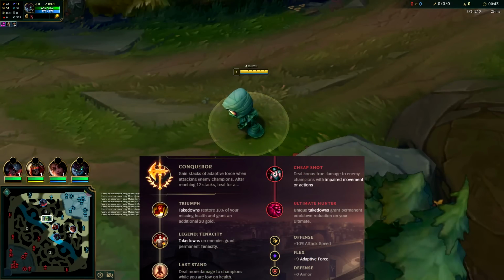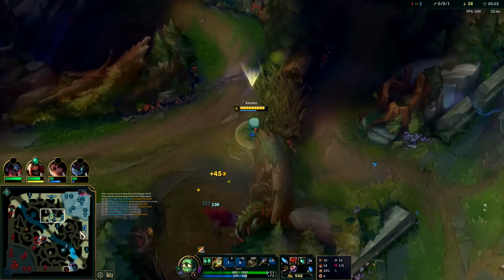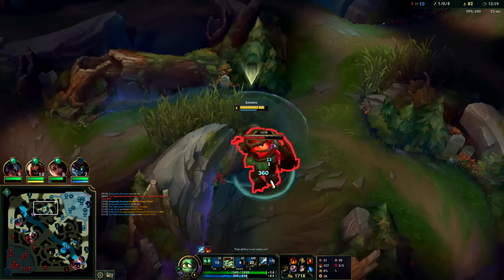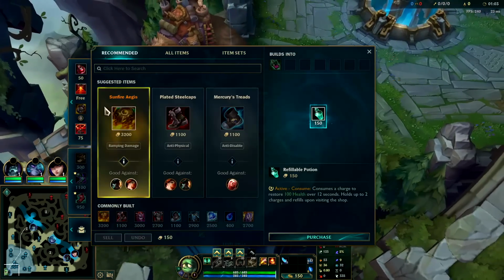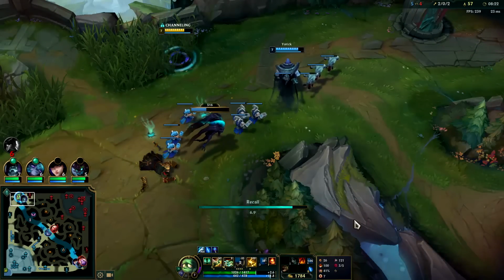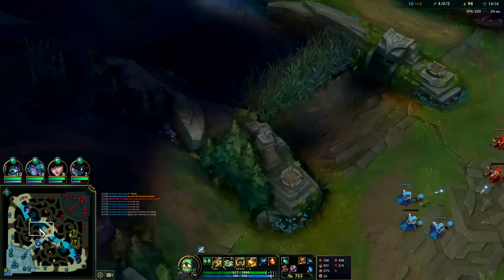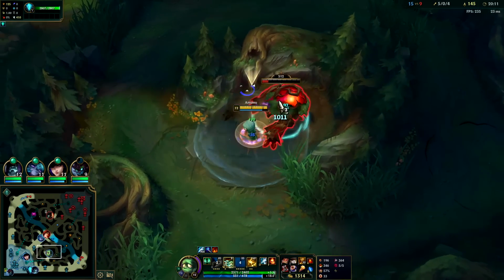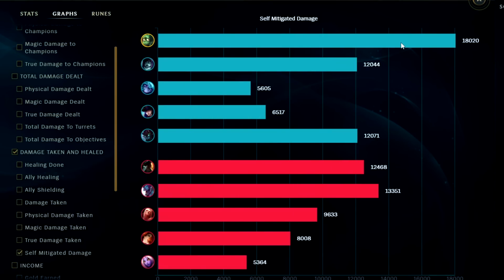How to ACTUALLY AMUMU JUNGLE & CARRY + Best Build/Runes/Jungle Route - League of Legends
How to ACTUALLY Carry With AMUMU JUNGLE + Best Build/Runes/Jungle Route
League of Legends Season 12 Amumu Gameplay Tutorial Guide